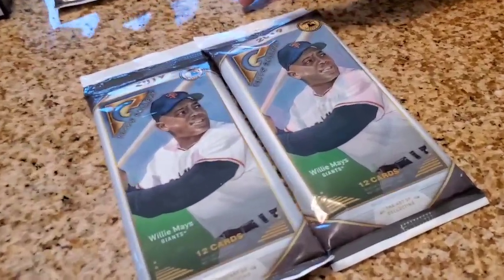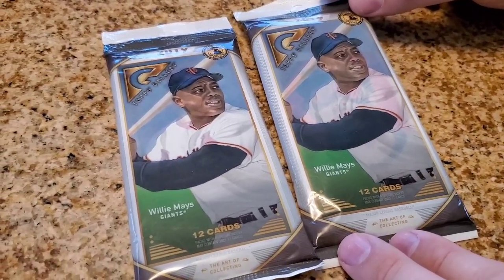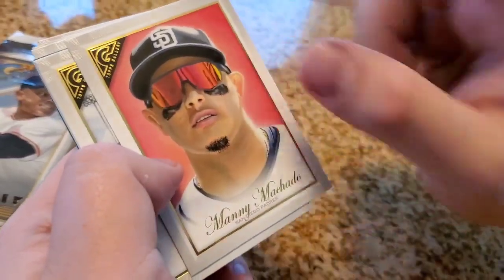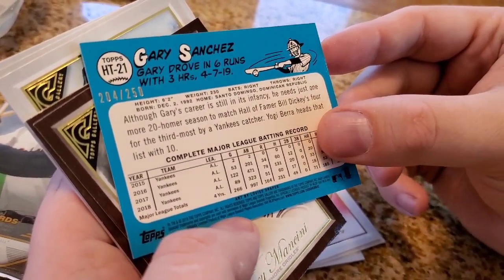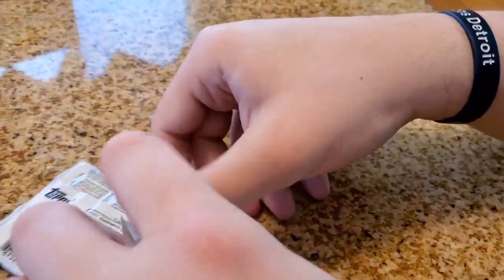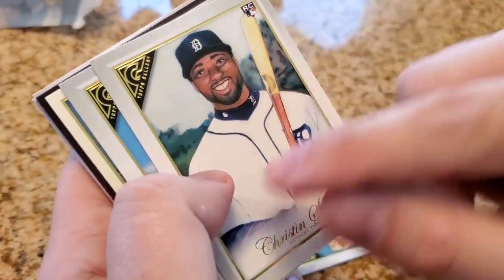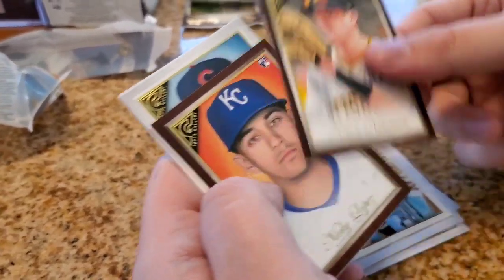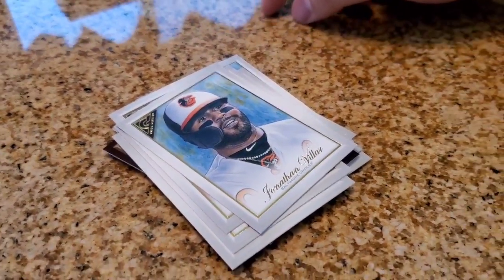TOPPS GALLERY BASEBALL CARD PKS OPENING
2019 Topps Gallery Baseball card opening!